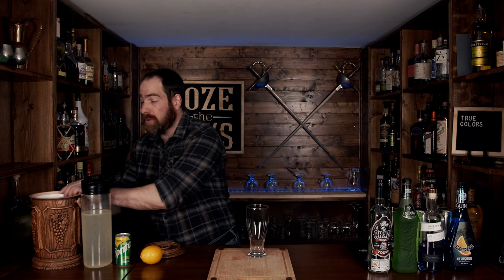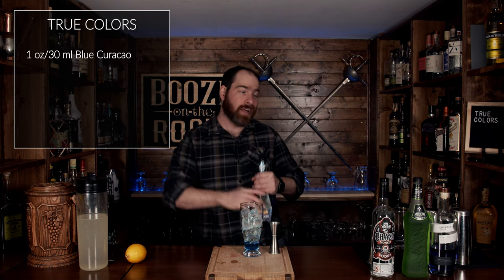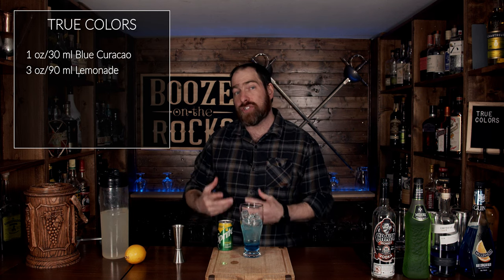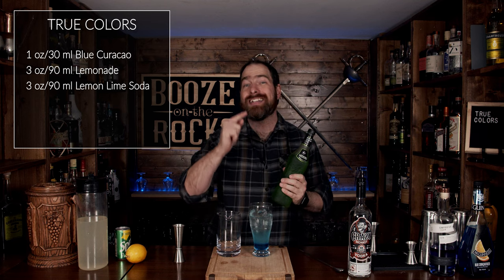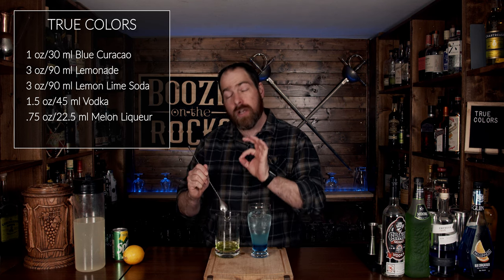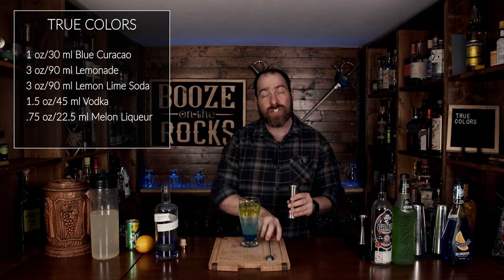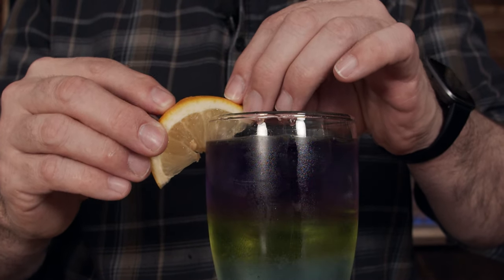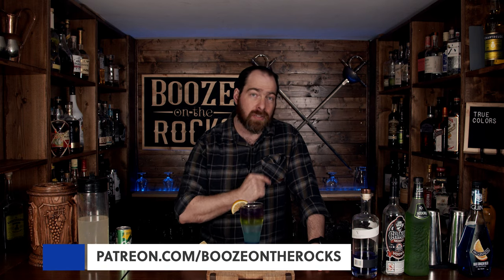True Colors Layered Cocktail | Booze On The Rocks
Today on Booze On The Rocks we make a True Colors Layered Cocktail. This multiplayer cocktail contains Empress 1908 Gin, Vodka, Blue Curacao, and Midori. Its easy to make and looks stunning. Try it out and let me know what you think.

Chapters

Intro: 0:00
Make The True Colors: 0:17
Sign Off: 4:54

BAR TOOLS

TRUE COLORS

1 oz/30 ml Blue Curacao
3 oz/90 ml Lemonade
3 oz/90 ml Lemon Lime Soda
1.5 oz/45 ml Vodka
.75 oz/22.5 ml Melon Liqueur
1.5 oz/45 ml Empress 1908 Gin

Method

1. Add first three ingredients into a glass filled with ice slowly.
2. Mix the Vodka and Melon Liqueur in a separate glass.
3. Slowly add the vodka mixture to the top.
4. Add the Empress 1908 gin. (Optionally squeeze a lemon ledge on top.)
5. Garnish with a lemon Wedge.